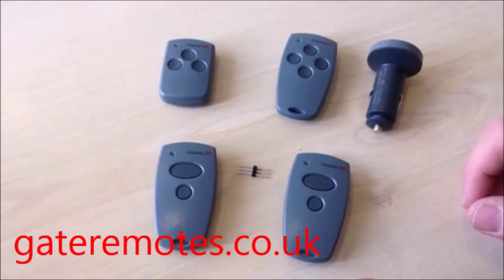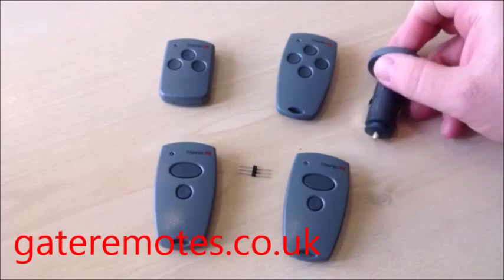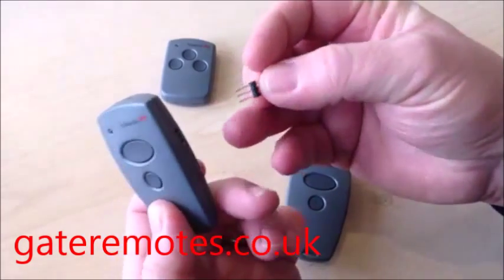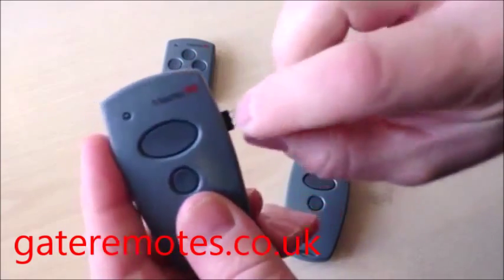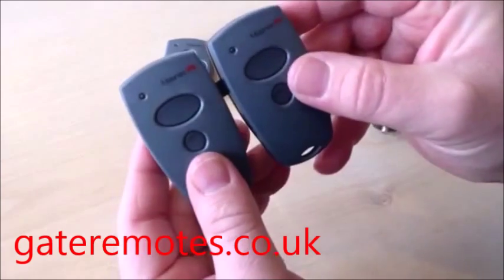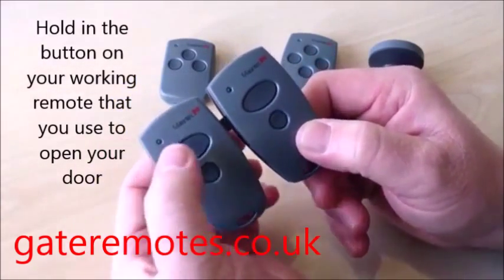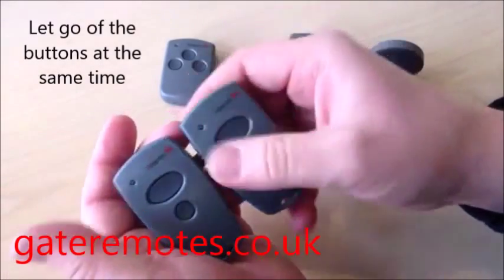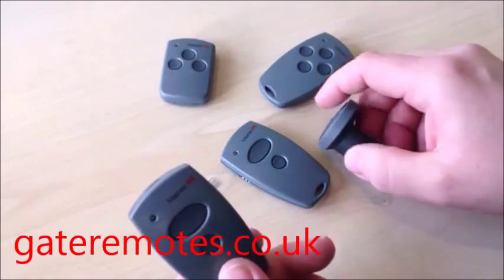Programming a Marantec Remote Control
Programming procedure for a gate or garage door system using a Marantec Remote control

or give us a call on 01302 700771